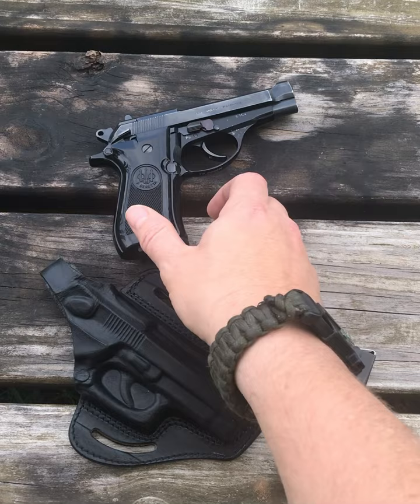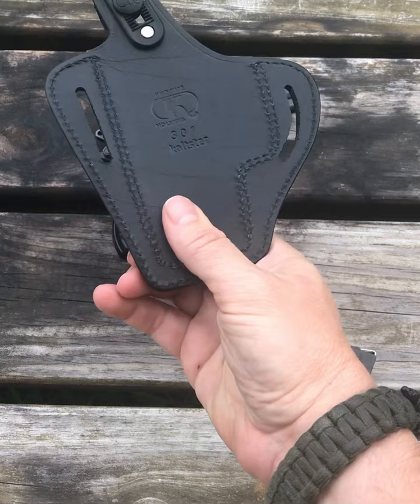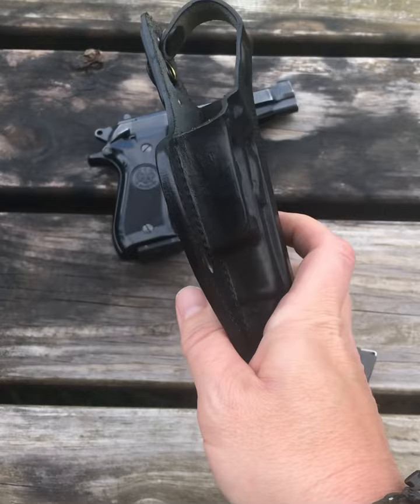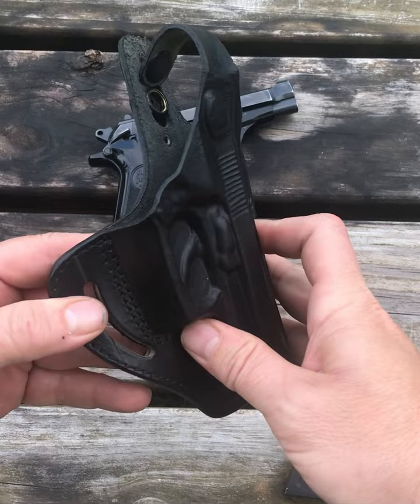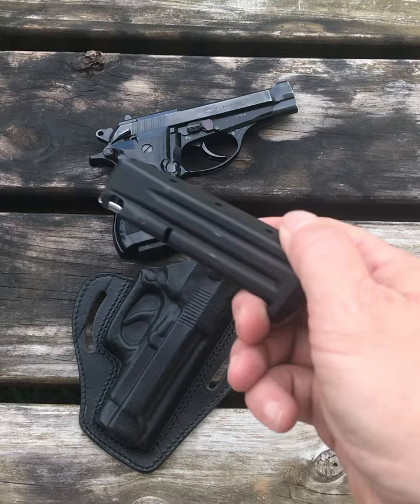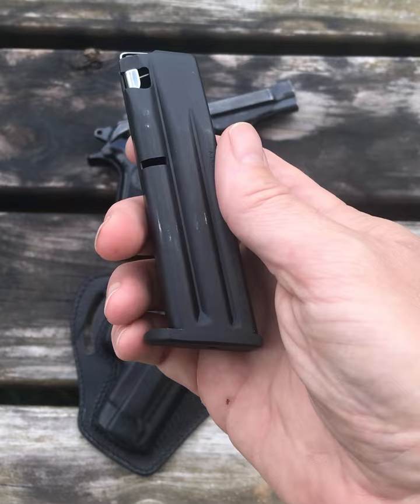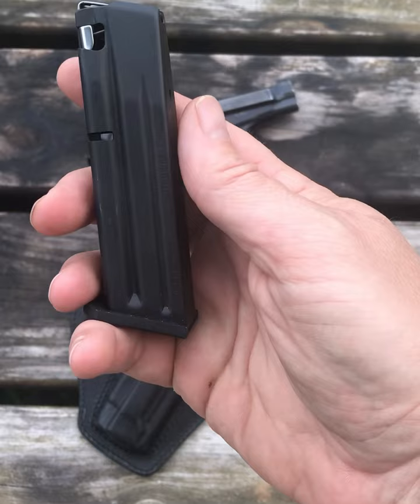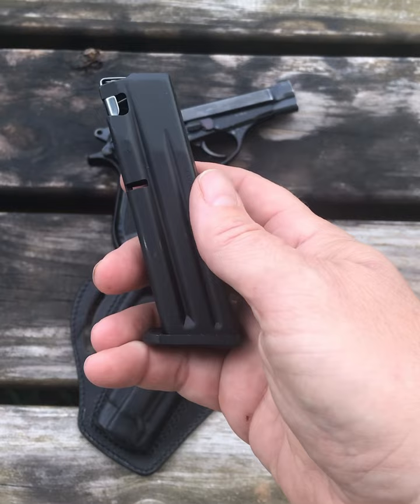Beretta KOLSTER Holster Cheetah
I wanted a holster for my Beretta 81. I found this from KOLSTER holsters. It’s fairly good out of the box. The holster is molded to the profile of the pistol and has an adjustable snap closure.

The magazine is from DKFirearms and they function well.